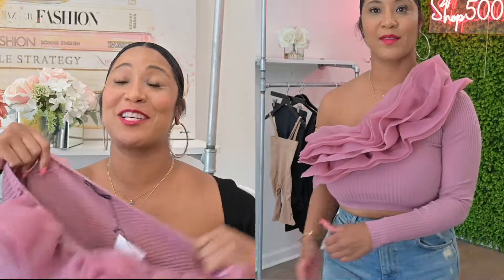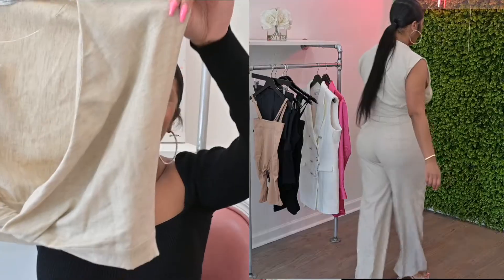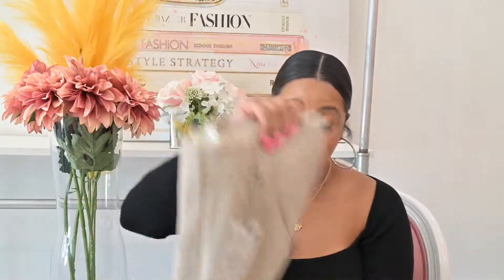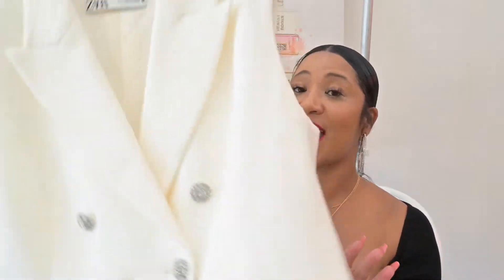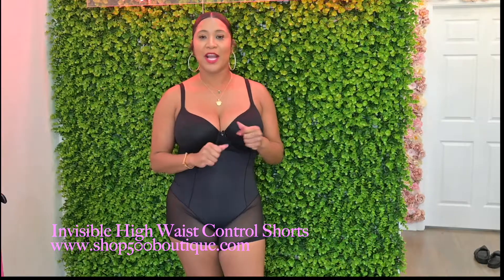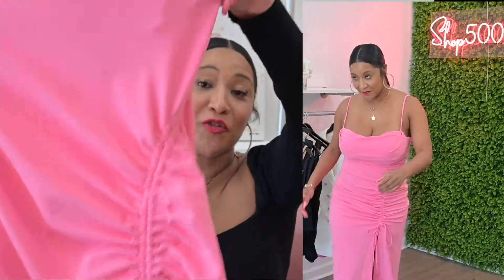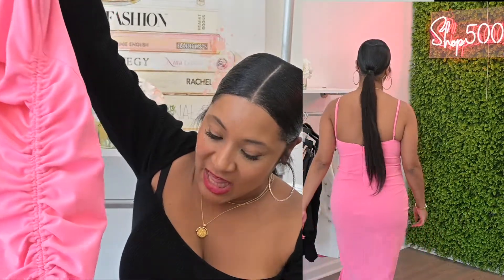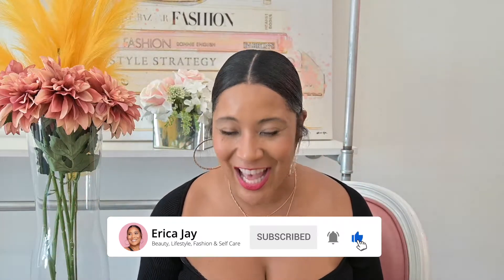ZARA NEW IN TRY ON HAUL | Autumn & Transitional Outfit Ideas | New in September 2022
I'm back with another ZARA NEW IN TRY ON HAUL | Autumn & Transitional Outfit Ideas | New in September 2022. Zara has some amazing pieces for fall so far! Let me know what pieces you guys liked the most. This video has 2 parts, this part 2.

-zara summer haul 2022
-zara haul
-zara try on haul
-zara summer 2022
-huge zara haul
-zara haul 2022
-new in zara haul
-zara try on haul 2022
-zara try on haul summer
-zara haul black women
-curvy girl clothing haul
-curvy girl haul
-zara summer haul 2022 usa
-zara haul midsize
-zara,zara haul dress
-zara xl
-zara size guide
-midsize haul 2022
-zara haul for black women
-zara fall haul 2022
-zara fall transitional
-huge zara try on haul

00:00 Introduction
00:44 Look 1
02:26 Look 2
04:21 Look 3
06:46 Shapewear Garment
07:35 Look 4
09:12 Look 5
10:38 Look 6
11:27 Look 7